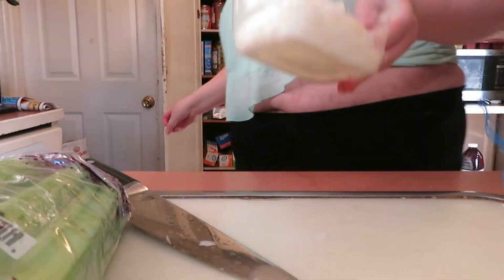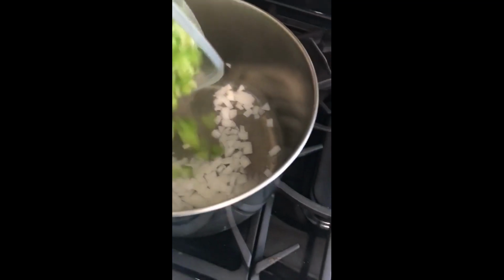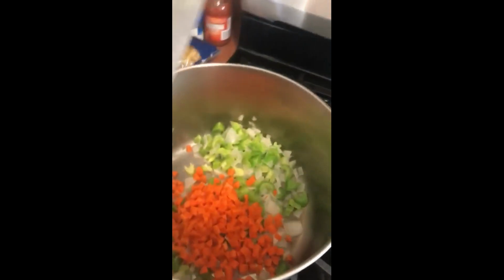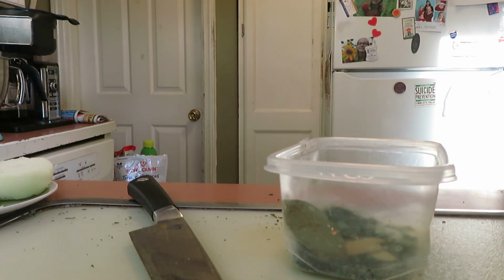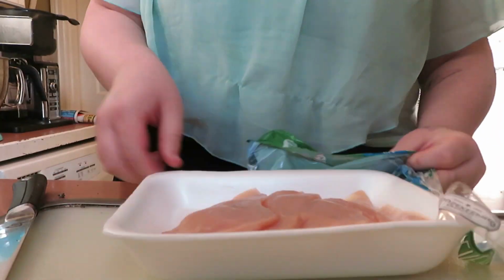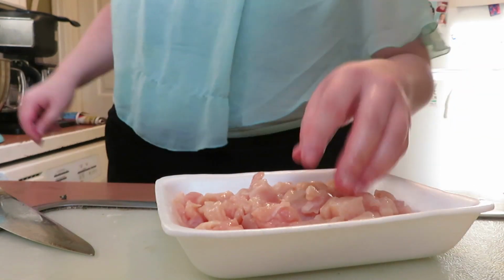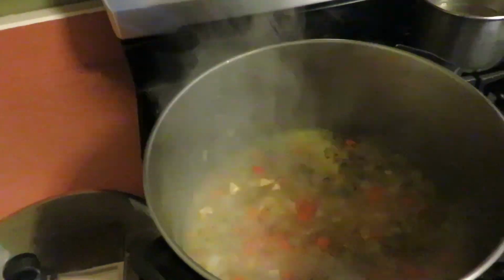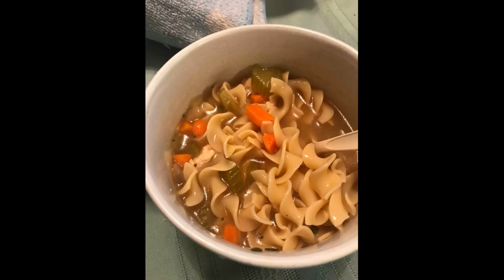first cooking video chicken noodle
I’m still trying to figure out a better kitchen location to make content. I decided to make my first video in my grandmas’ kitchen with her promotion and the promise of dinner.  Her home is very loud and full of love; so we lose out on some instruction and ASMR,  I use voice over to make commentary if anyone has questions feel free to comment below or message me on social media. With a fall classic homemade chicken noodle soup.
Dietary:
Some advice is if your low fodmap omit the onion and use an onion infused oil. I love onions and refused to give them up even if they're terrible for my stomach.

As well as recipes and cooking videos for sensitive stomachs.

My cover: Photo by Pawel Czerwinski on Upsplash

you can use these to make a YouTube channel art and
thumbnails
you can use these for keywords and to monitor channel growth

My Camera’s:
Canon Power shot SX730